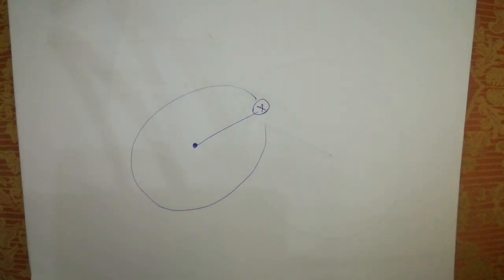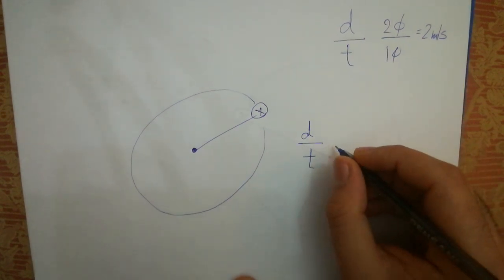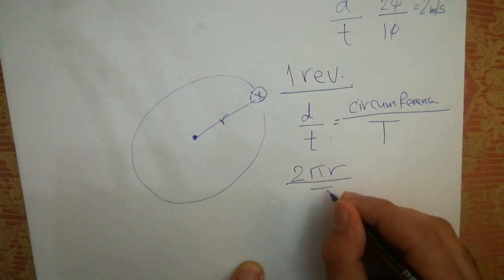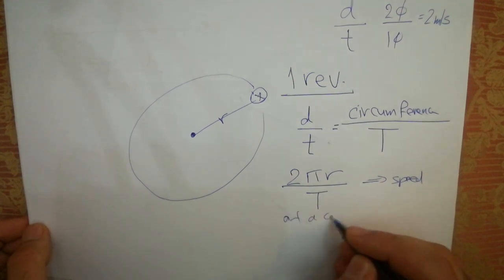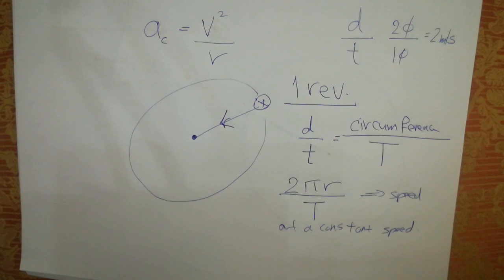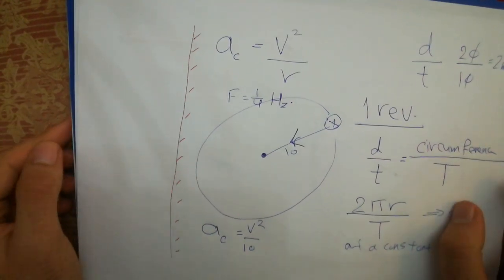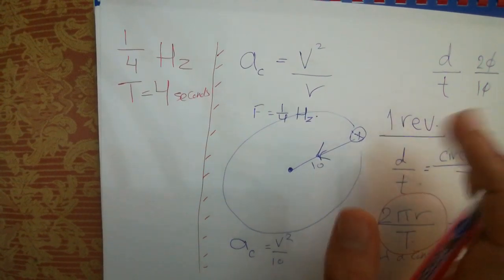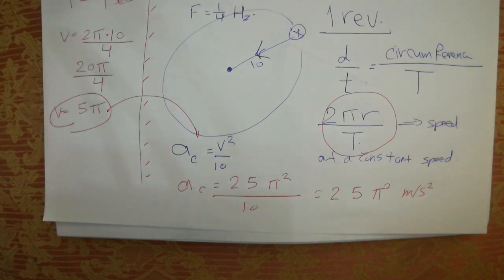Centripetal Acceleration And Force Rules- Circular Motion Part3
SAT PHYSICS CIRCULAR MOTION PART3